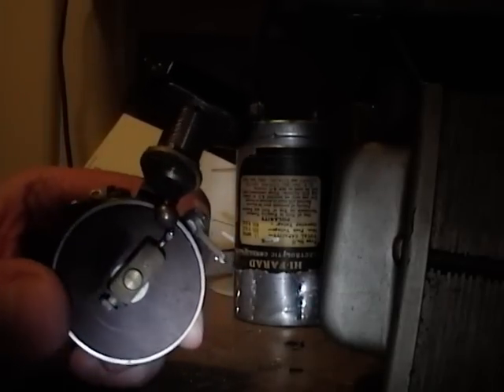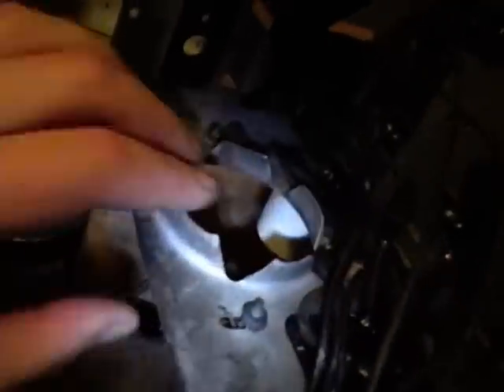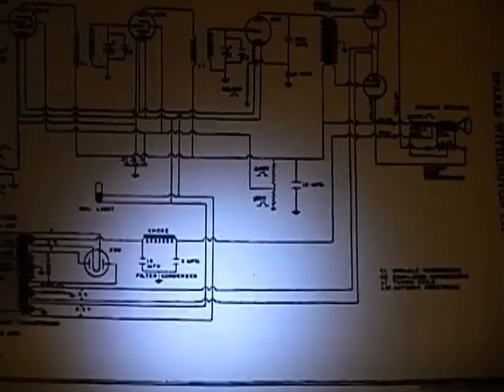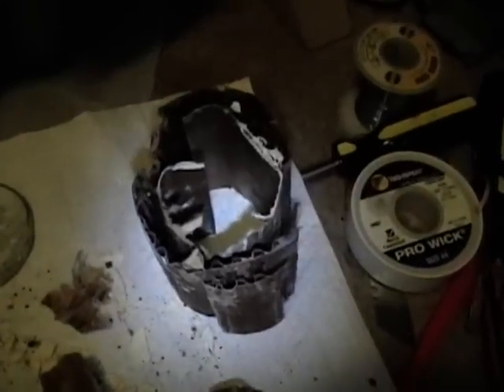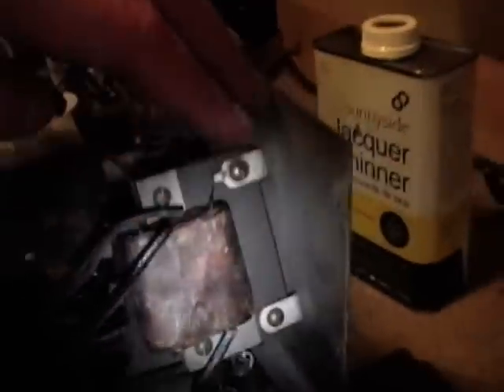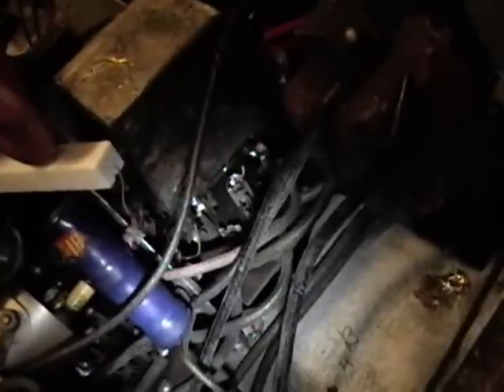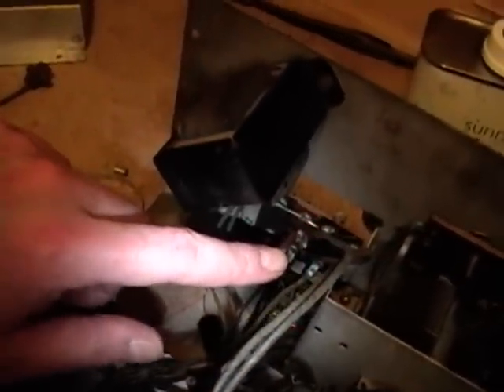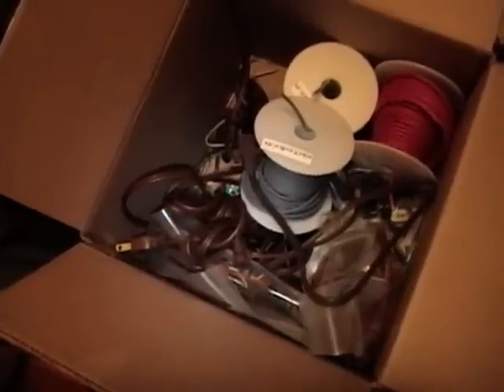Sparton Jr 400 restoration - p3o8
I think I've figured out that power switch.  I also cut open that big filter capacitor.  Finally, a progress update on the rest of the set.